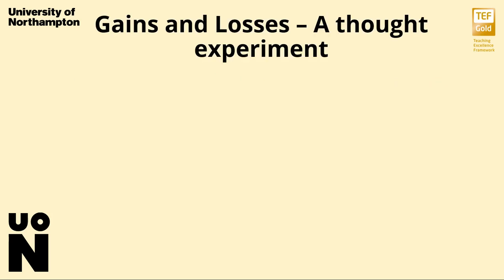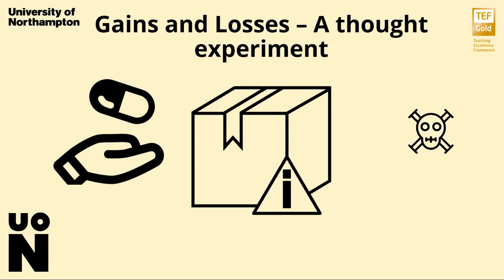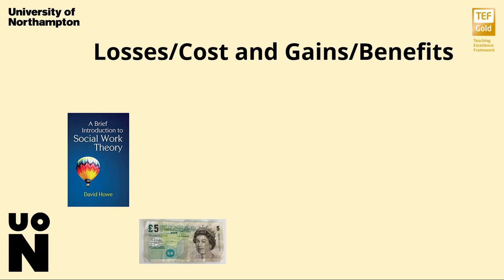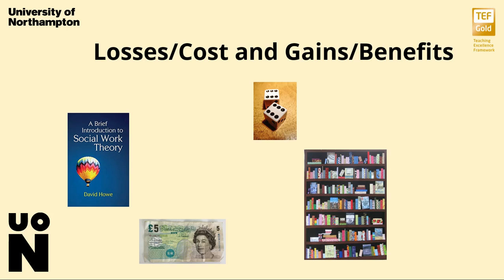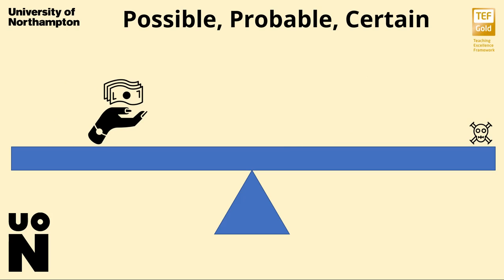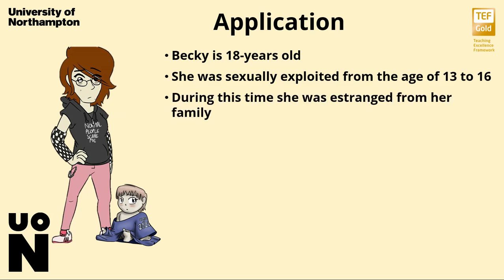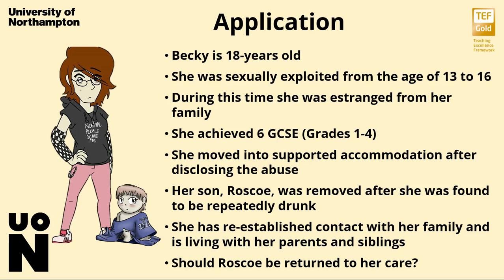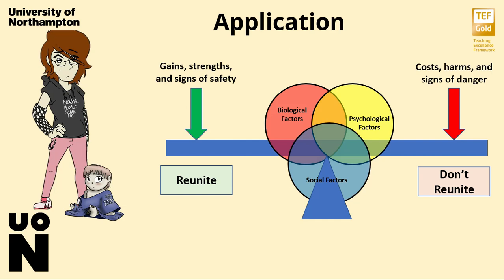Holistic Risk Assessments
A short video showing how the decision balance and the biopsychosocial model can be used when assessing risk.